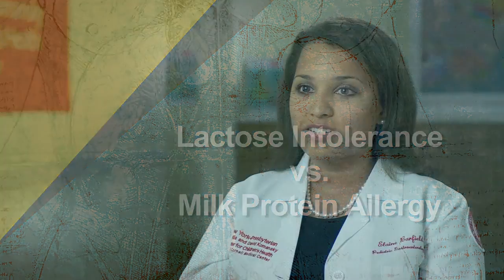Lactose Intolerance vs. Milk Protein Allergy - Dr. Elaine Barfield & Shara Wagowski, RD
Dr. Elaine Barfield explains the differences between lactose intolerance and a milk protein allergy, two conditions that can appear similar but are functionally different. Also contributing to this video is Shara Wagowski, RD, a lead pediatric dietitian at the Center for Advanced Digestive Care at NewYork-Presbyterian/Weill Cornell Medical Center. Shara explains how patients with each of these conditions are given different diets to follow.